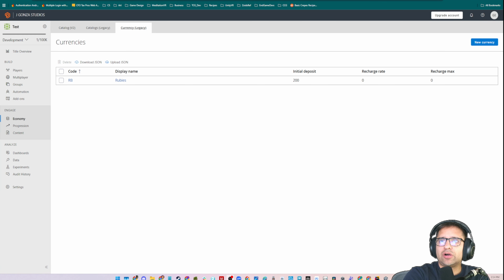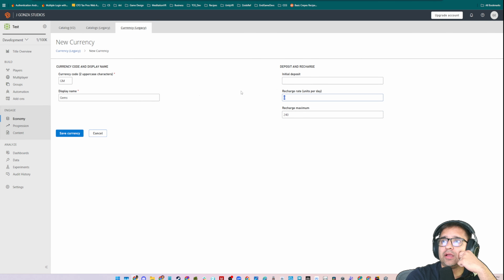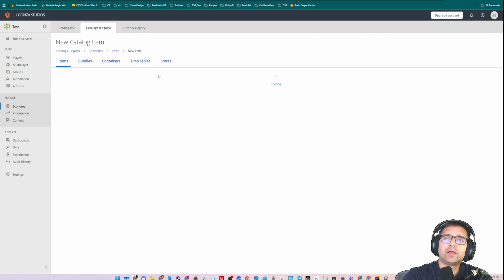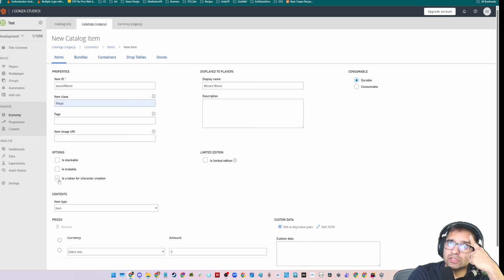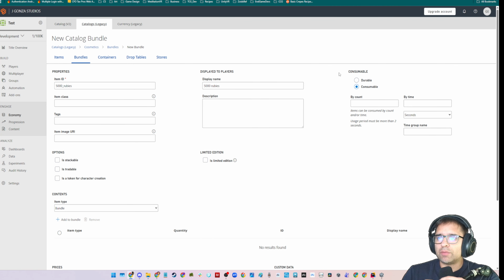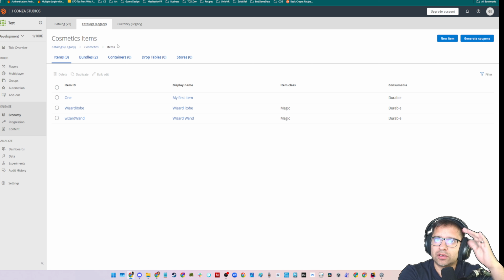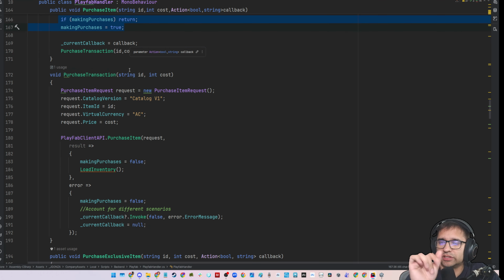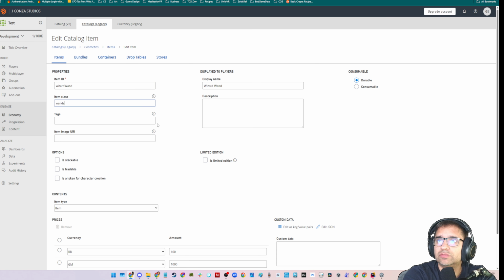How to set up currency and items for your game, on Playfab